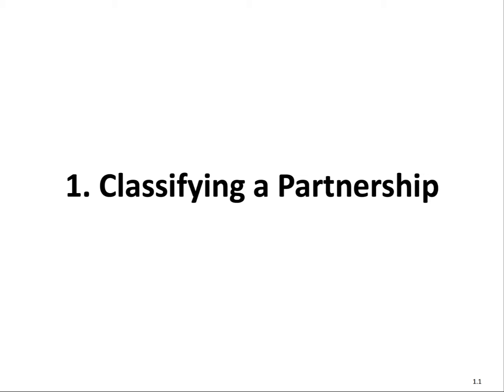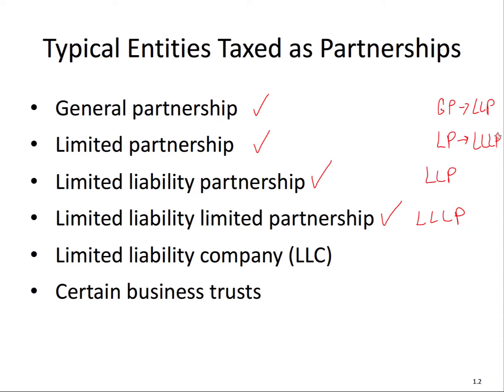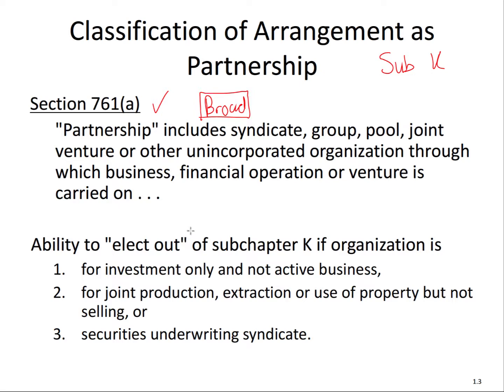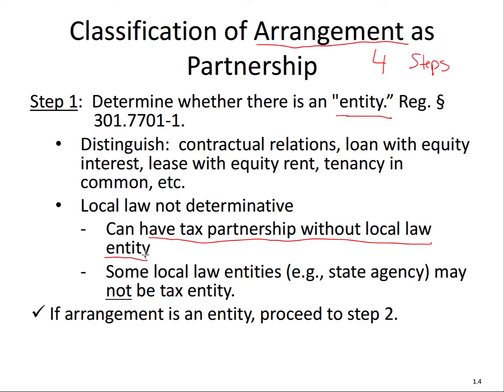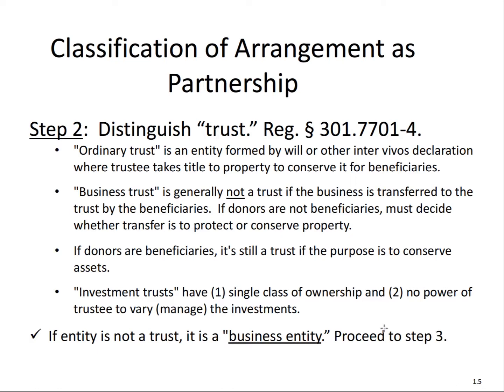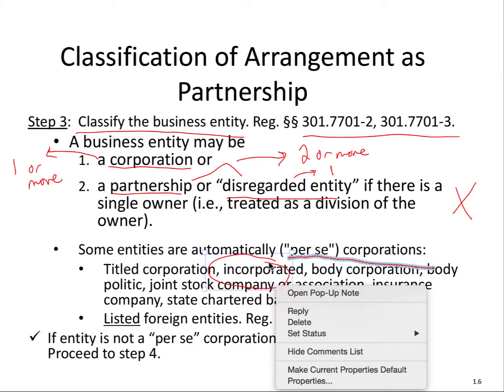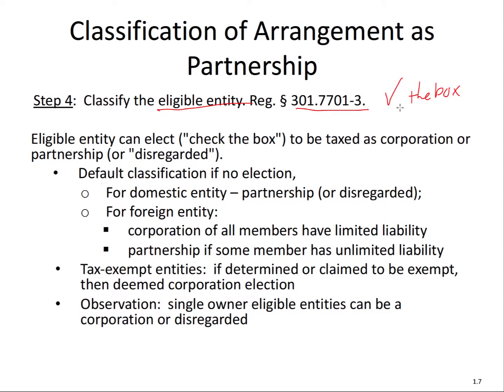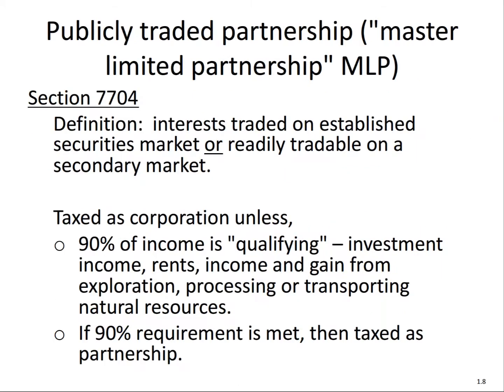Classification of Arrangement as Partnership